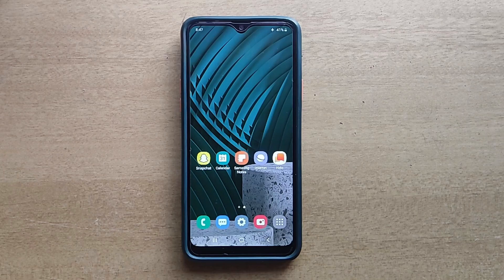How To Use Timer In Samsung Galaxy Mobile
Included contents in this video:

1.How to Turn On Timer In Samsung Galaxy Mobile

2.How to Activate Timer In Samsung Galaxy Mobile

3.How to Enable Timer In Samsung Galaxy Mobile

4.How to Setup Timer In Samsung Galaxy Mobile

Shortcut:  Menu Guide :

1.How to Change Timer In Samsung Galaxy Mobile

2.How to Edit Timer In Samsung Galaxy Mobile

3.How to Set Timer In Samsung Galaxy Mobile

4.How to Reset Timer In Samsung Galaxy Mobile

5.How to Manage Timer In Samsung Galaxy Mobile

6.How to Adjust Timer In Samsung Galaxy Mobile

7.How to Select Timer In Samsung Galaxy Mobile

8.How to Apply Timer In Samsung Galaxy Mobile

9.How to Setting Timer In Samsung Galaxy Mobile

10.How to Manually Change Timer In Samsung Galaxy Mobile

11.How to Choose Timer In Samsung Galaxy Mobile

12.How to Replace Timer In Samsung Galaxy Mobile

13.How to Restore Timer In Samsung Galaxy Mobile

Samsung A30
Samsung A20 4G
Samsung A12
Samsung A03
Samsung A10
Samsung A21
Samsung A22
Samsung A6
Samsung A31
Samsung A50
Samsung A51
Samsung A52
Samsung A53
Samsung F12
Samsung F13
Samsung F20
Samsung F22
Samsung M12
Samsung M13
Samsung M21
Samsung M30
Samsung M31
Samsung M32
Samsung M33
Samsung M35
Samsung M51
Samsung M52 5G
Samsung M53
Samsung M33
Samsung M13
Samsung M23
Samsung M50